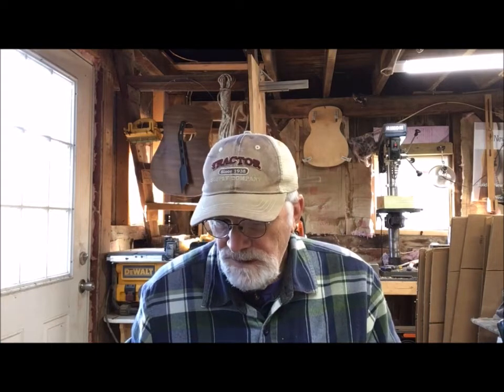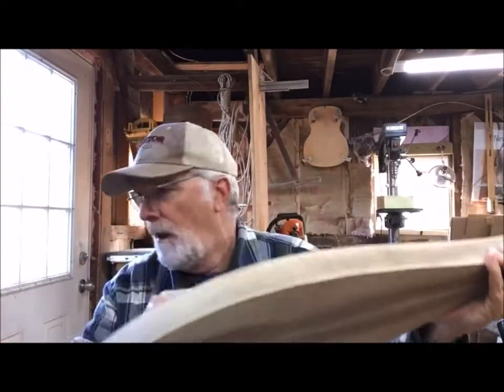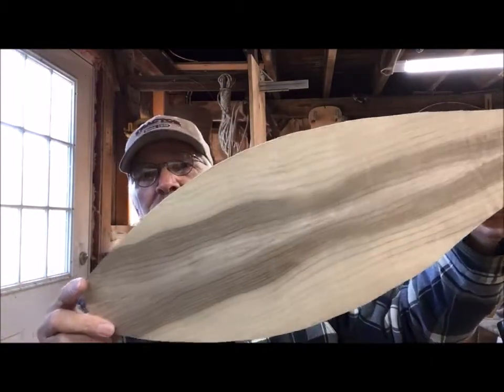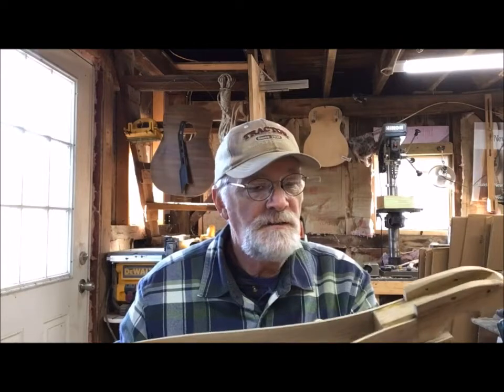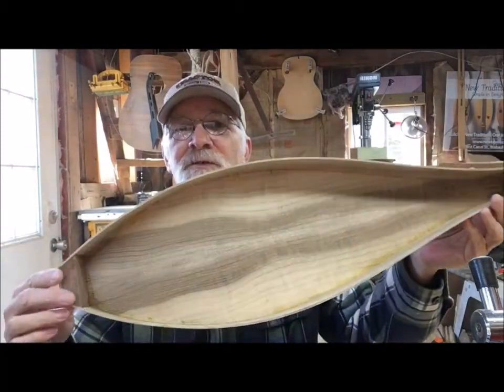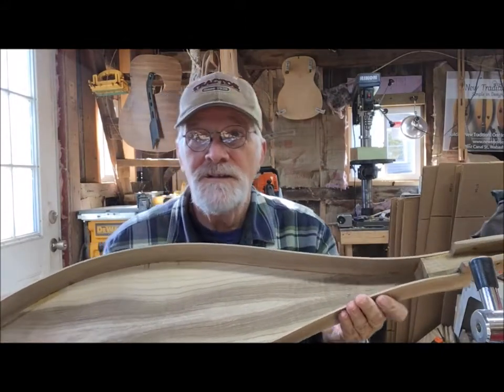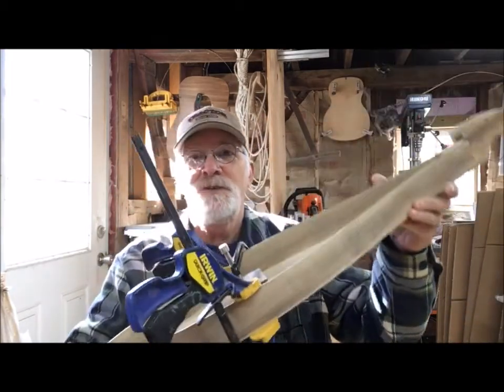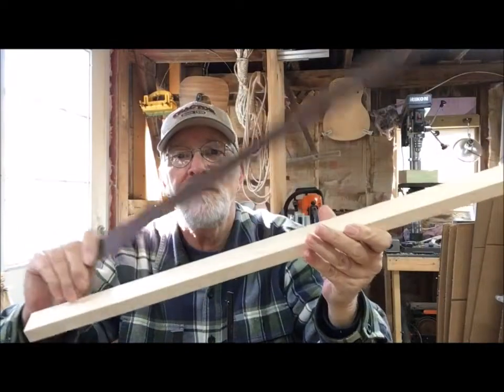New Traditions Dulcimer #862 Build pt 2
Here's Part 2 of New Traditions Dulcimers #862 build.